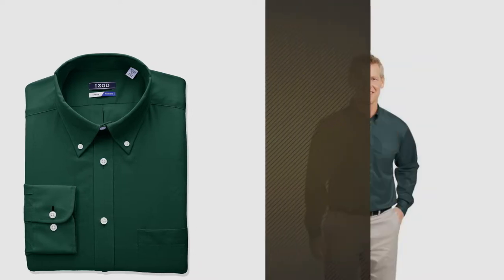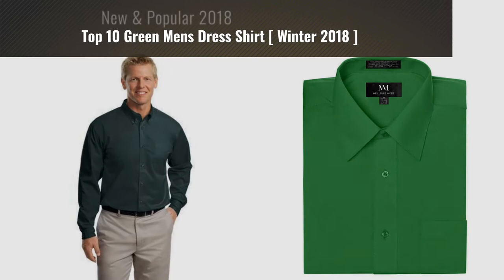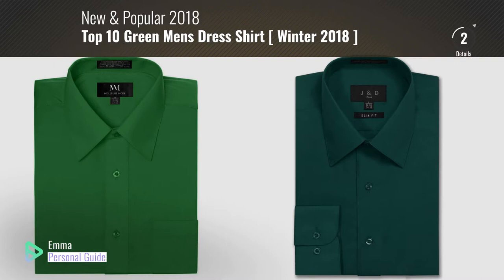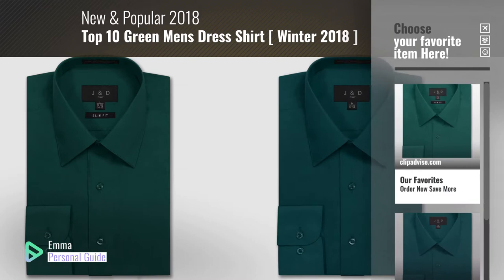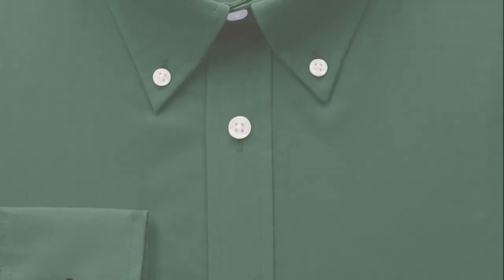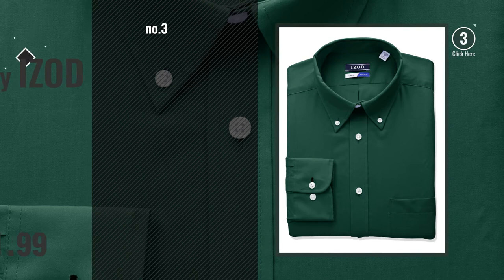Top 10 Green Mens Dress Shirt [ Winter 2018 ]: JD Apparel Men's Long Sleeve Slim Fit Solid Dress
New! 2019 Black Friday / Cyber Monday Dress Shirts Deals and Updates.

Black Friday / Cyber Monday JD Apparel Men's Long Sleeve Slim Fit Solid Dress Shirt 15-15.5 N : 32-33 S Teal by JD Apparel

Black Friday / Cyber Monday JD Apparel Mens Long Sleeve Regular Fit Solid Dress Shirt 16-16.5 N : 36-37 S Teal by JD Apparel

Black Friday / Cyber Monday IZOD Men's Regular Fit Stretch Solid Buttondown Collar Dress Shirt, Tarragon, 16"-16.5" by IZOD

Black Friday / Cyber Monday Port Authority - Tall Long Sleeve Easy Care Shirt. -- 3XLT,Dark Green/Navy by Port Authority

Black Friday / Cyber Monday Meilleur Mode Plus Size Regular Fit Long Sleeve Dress Shirts Green 4XL Sleeve 36-37 by Meilleur Mode

Black Friday / Cyber Monday Gioberti Men's Long Sleeve Solid Dress Shirt, Green, 2X Large, Sleeve 35-36 by Gioberti

Black Friday / Cyber Monday Men's Dress Shirt - Convertible French Cuffs ,Apple Green,X-Large (17-17.5" Neck, 34/35 by Berlioni